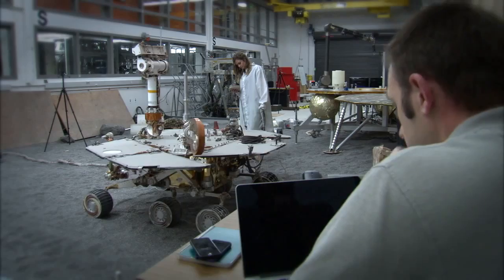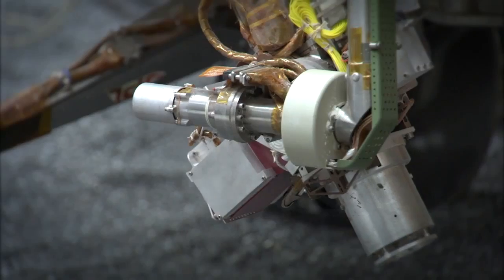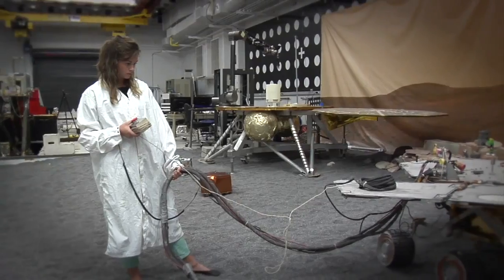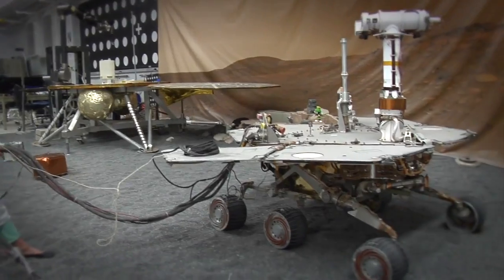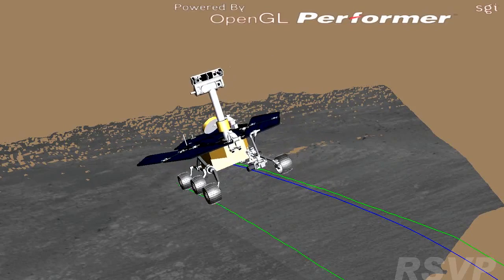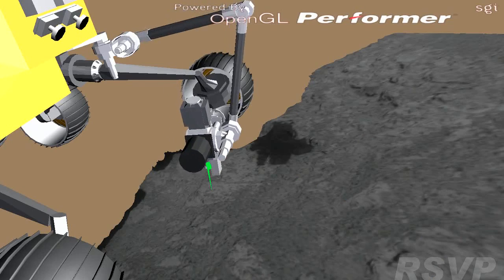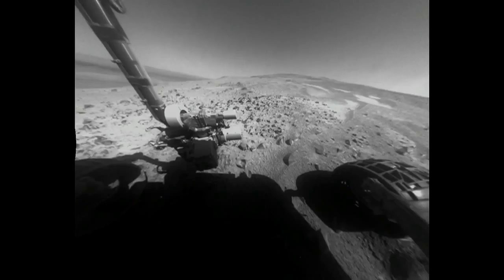Opportunity On Mars: Problems The Rovers Faced | Video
The harsh conditions have created issues with a piece of machinery that has not been serviced by human hands in over 10 years. The Opportunity team discusses what they have had to contend with.